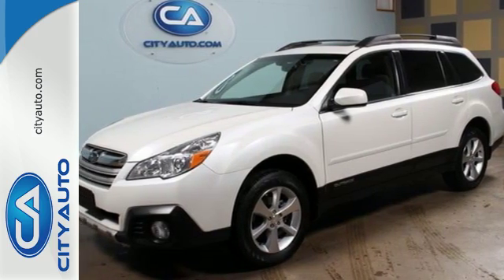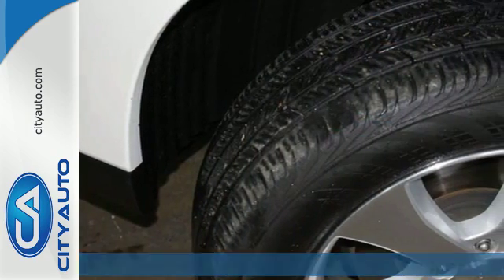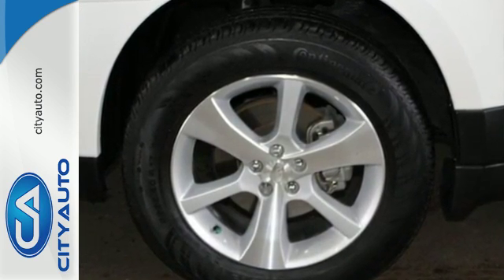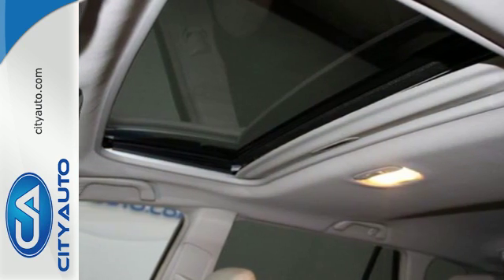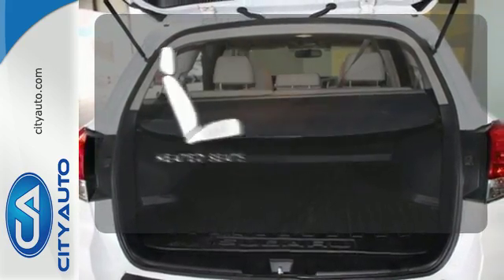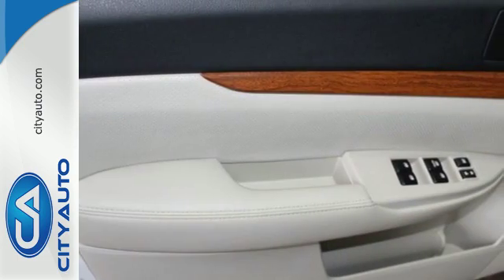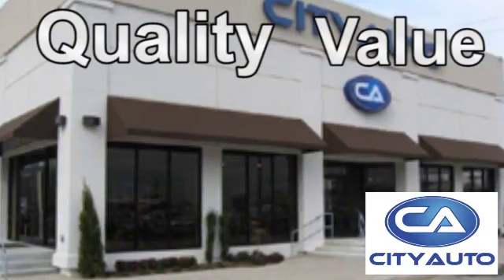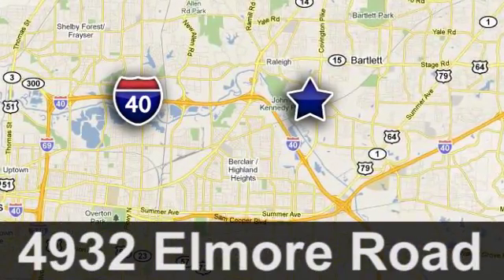2013 Subaru Outback Memphis, TN #332116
Year: 2013
Make: Subaru
Model: Outback
Trim: 2.5i Limited
Engine: 4-Cyl
Transmission: Automatic
Color: White
Interior: Tan
Mileage: 52785
Stock #: 332116
VIN: 4S4BRCPC9D3208717
Super clean car fully loaded with stop assist and lane change assist. Too many options to list. Gas Saver. Factory Warranty Remaining. All the Amenities. Classy, Sporty good looks. Clean CarFax. Looks and runs like new. Extended Service Available. No Accidents. Simply says success. Stunning Interior. The Ultimate in Luxury. For your maintenance free and extremely dependable car call Tarek Nahhas today!!

Address:
4932 Elmore Rd